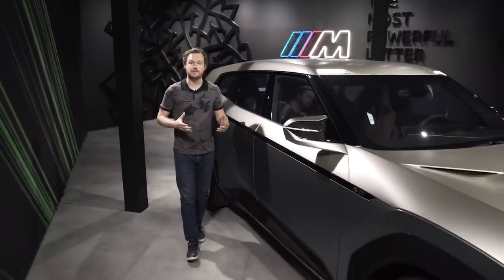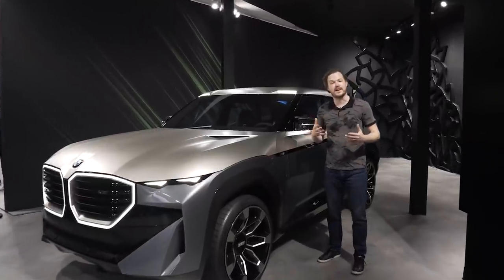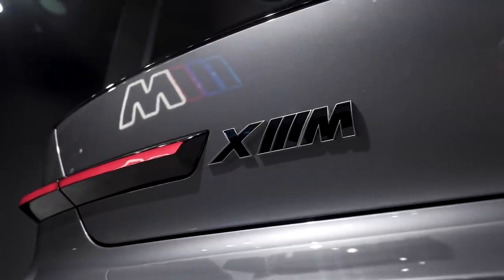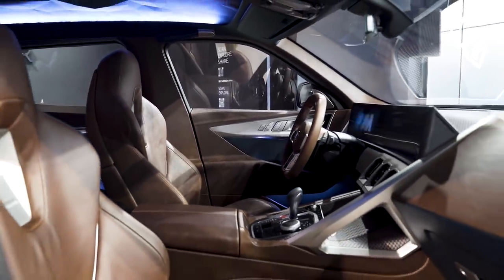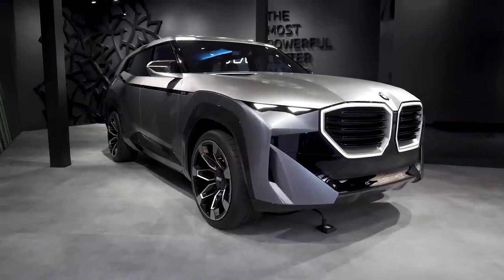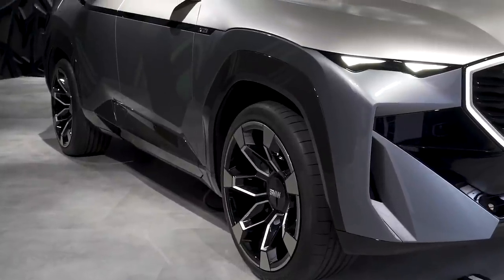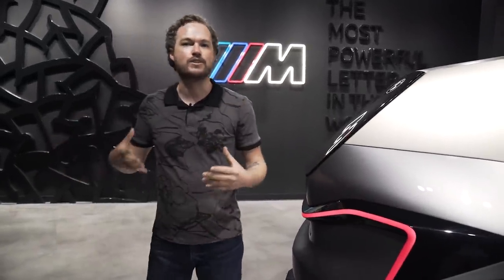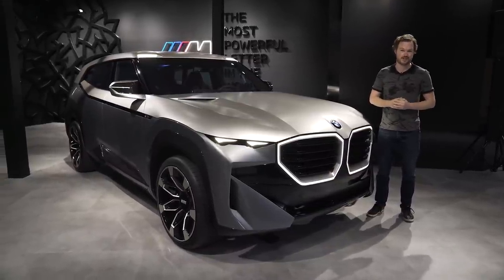New BMW Concept XM: First Look (Up-Close Details)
In 1978, BMW debuted its first M model: the M1. It was also the first mid-engined car from the Bavarian manufacturer, sporting a 3.5-liter inline-six engine with a robust (for the time) 274 horsepower (201 kilowatts) and 243 pound-feet (329 newton-meters) of torque. More than 40 years later, and BMW is debuting only its second standalone M model: the Concept XM.

While the Concept XM and M1 are technically siblings, these two vehicles couldn't be more different. The XM is a high-riding, V8-powered, plug-in–hybrid crossover with a jaw-dropping 750 hp (551 kW) and 737 lb-ft (1,000 Nm) on tap. Better yet, this wild concept previews a production version destined to debut in 2022, likely for the 2023 model year.

To read our story on the BMW Concept XM